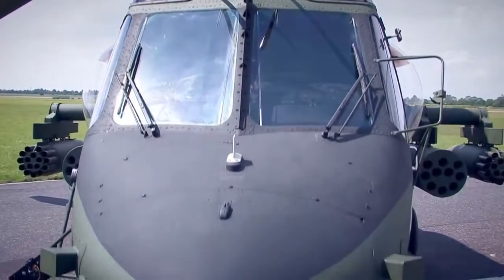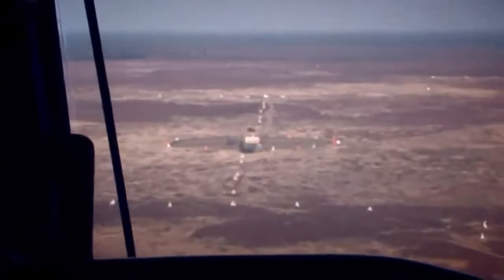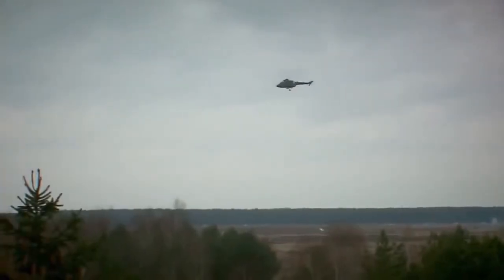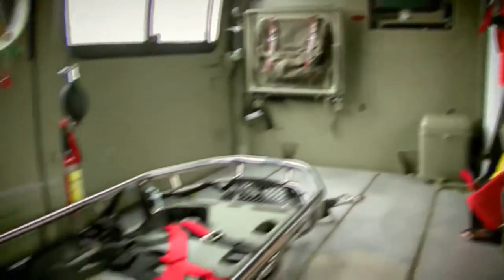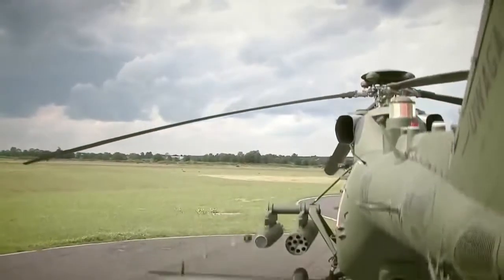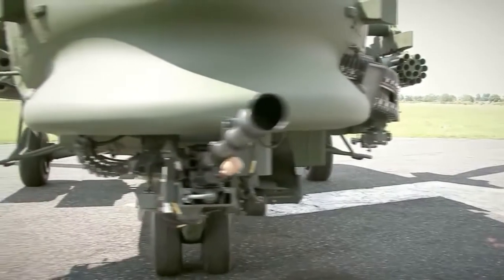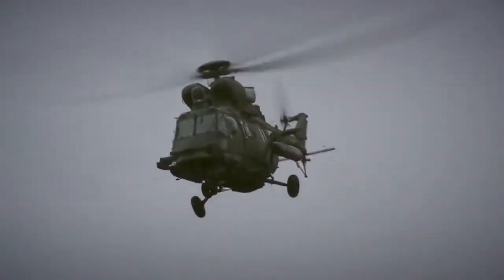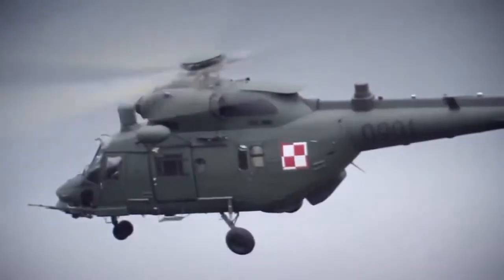W-3PL Głuszec | Military aircraft